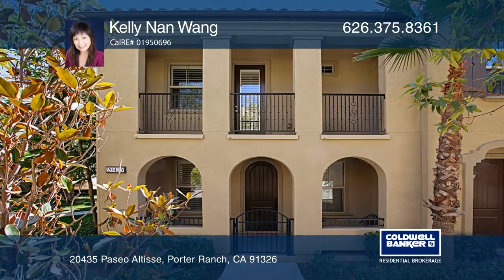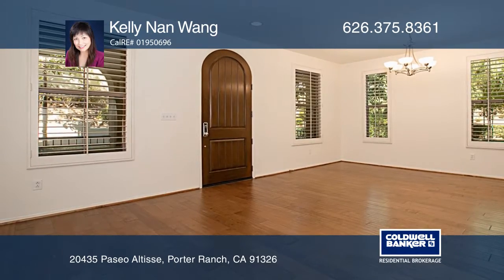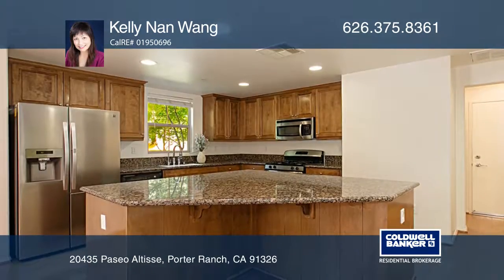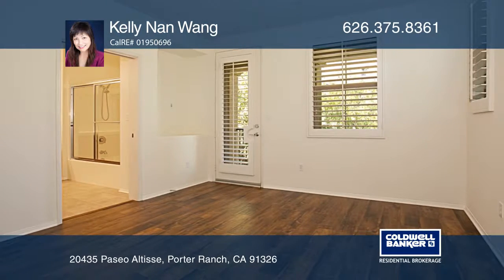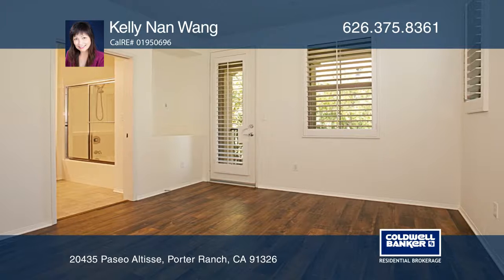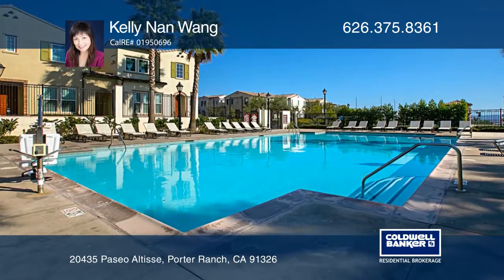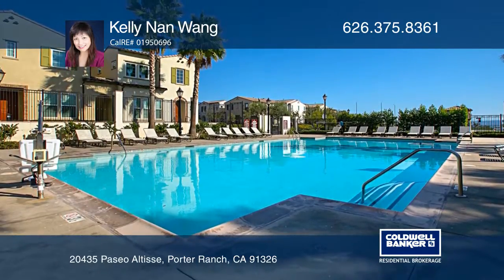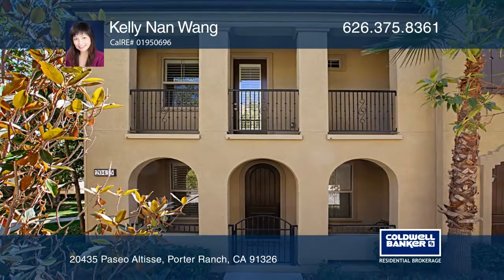20435 Paseo Altisse Porter Ranch, CA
20435 Paseo Altisse, Porter Ranch, CA

This charming Porter Ranch townhouse was built in 2009. Enter through a private gate into the Las Brisas at Aldea community. This two bedroom, two and one-half bath home features nearly 1,375 square feet and a loft. This well-maintained home offers an attached two side-by-side car garage with direct